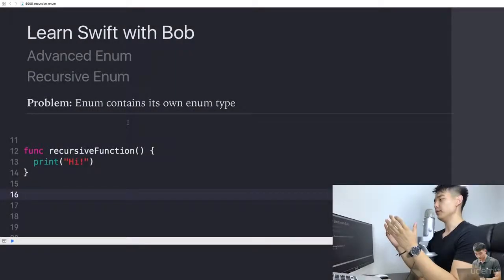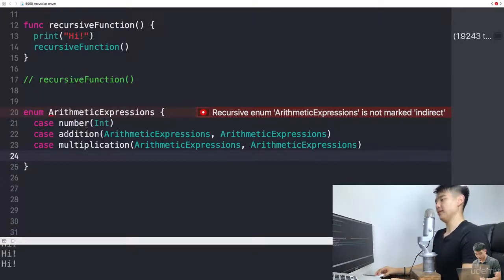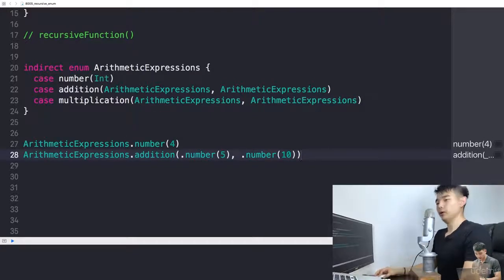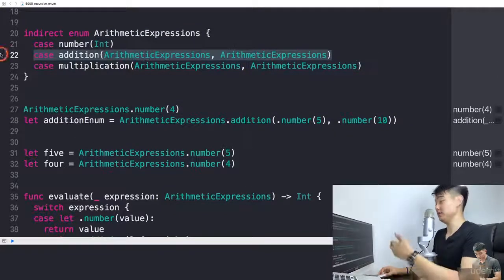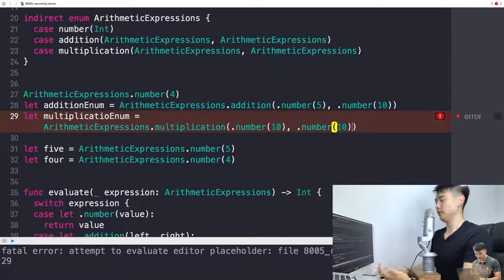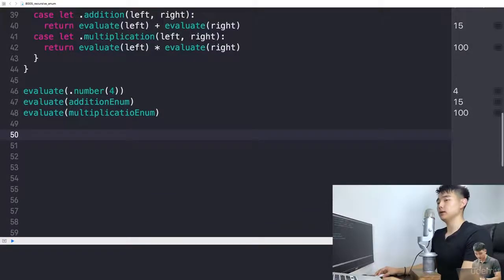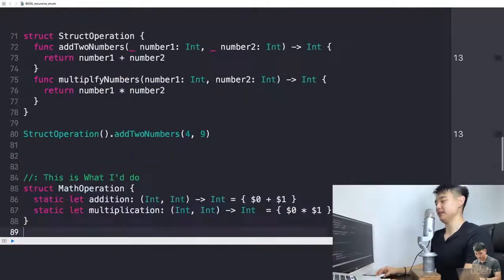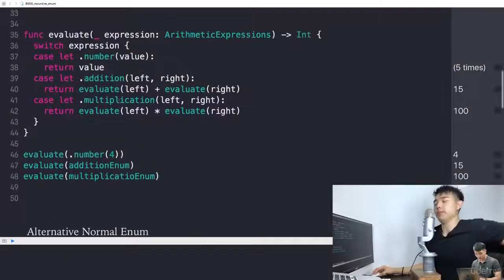065 Lesson 5 Recursive Enum